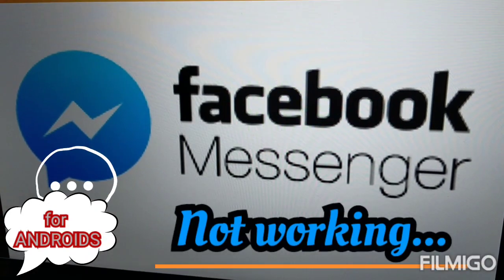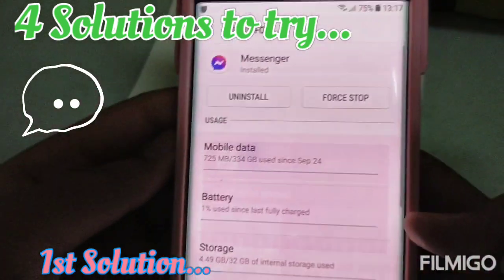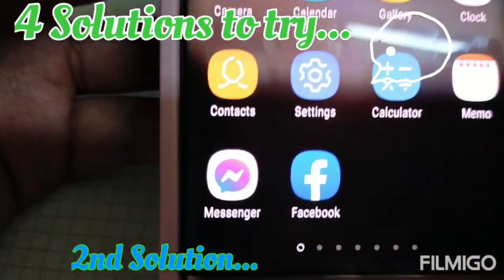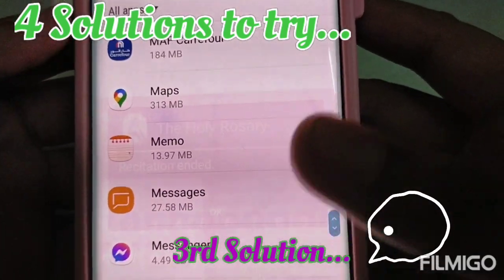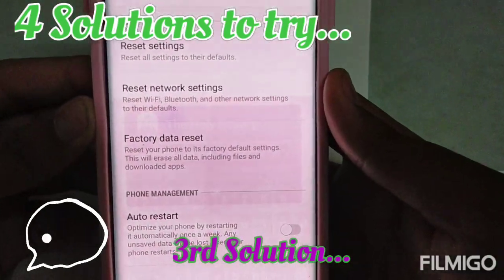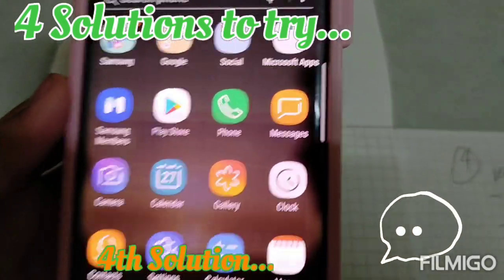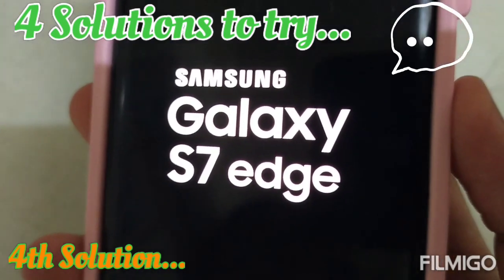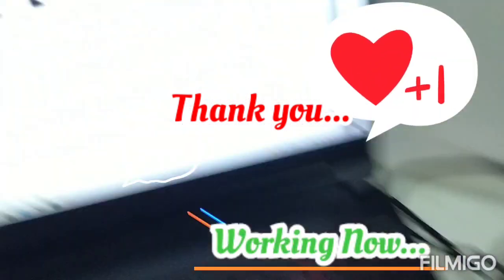4 Solutions to FIX Facebook Messenger ERROR (Please check your internet connections and try again)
(MalooPETS #45)
4 Solutions to FIX Facebook Messenger ERROR (Please check your internet connections and try again) For ANDROIDS.

This video is based on my own personal experience with my facebook and messenger. And the info in this video should not be taken as professional help. Methods used are not guaranteed to work all the time.